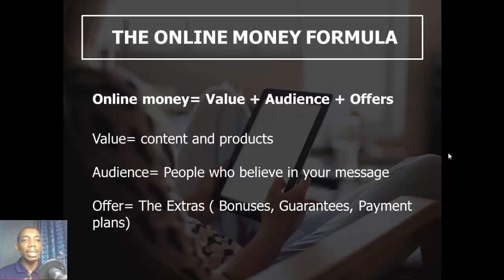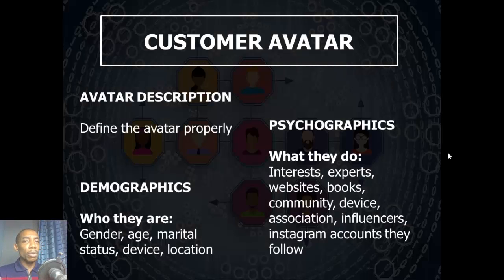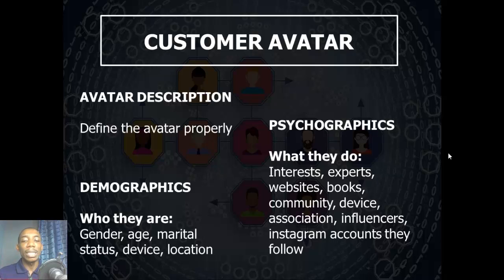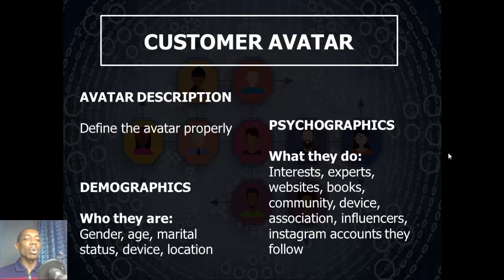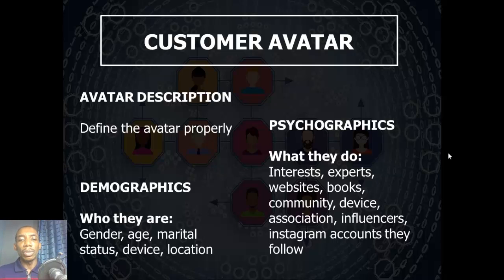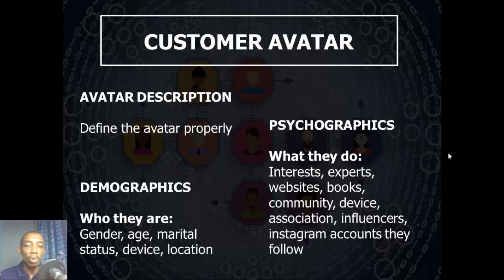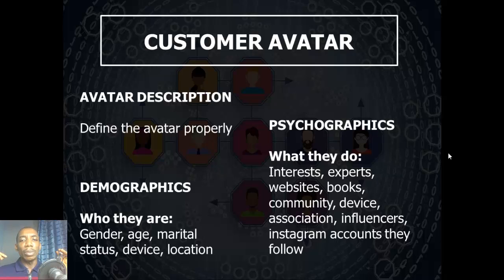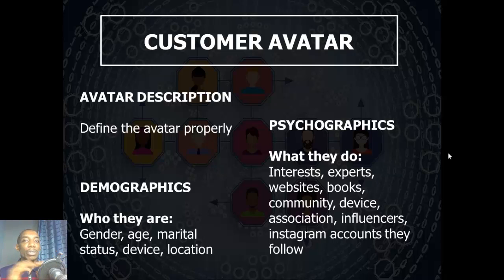Strategies To Sell Your Online Courses | Promote An Online Course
If you are looking for strategies to sell your online courses then you found the right video because in this video, I will be showing you how to promote an online course that you have created

- the strategies to sell your online course

- online course marketing

- How you can start selling courses online

and more

Relax and learn about the latest strategies to promote your online courses for better result